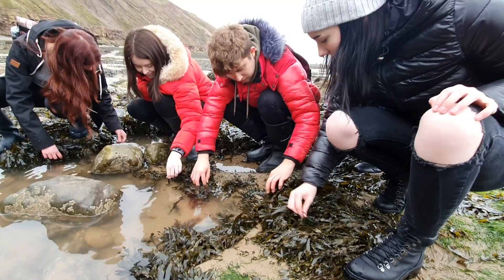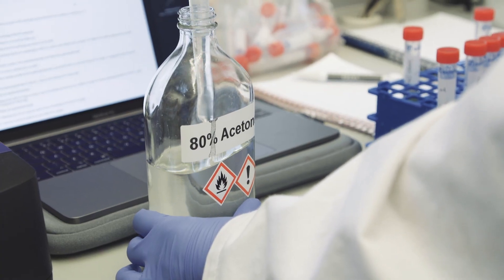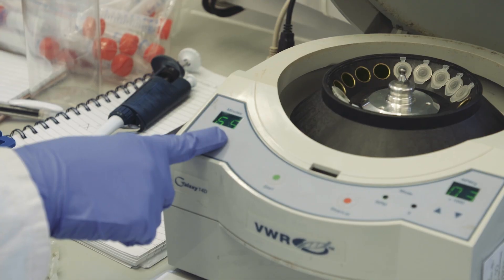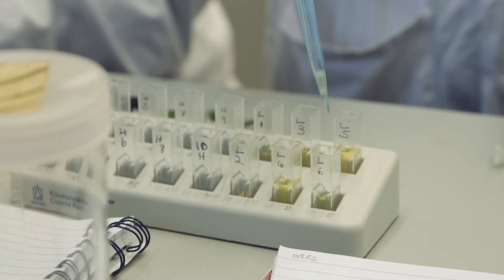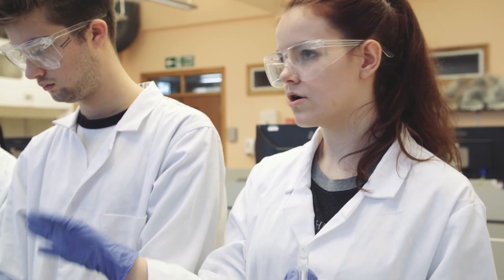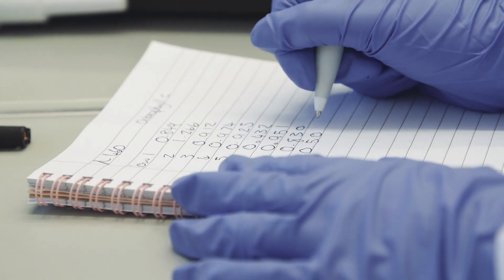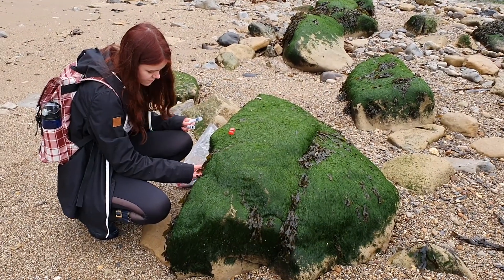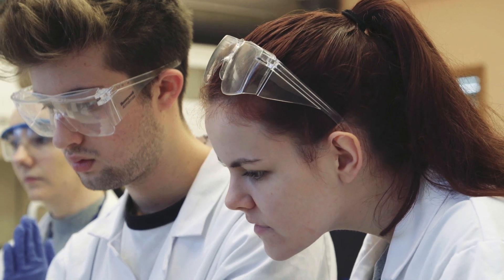Courses Close-Up: BSc Biology students learn practical biology skills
Description:
What is a spectrophotometer? And why would you use one to study seaweed? In this video, Biology students Ben and Isabel take you through a field-to-lab experiment step, by step.
This experiment was part of the Practical Biology Module – a first-year module which introduces the general learning skills and essential practical skills required for a degree in biological sciences.
At the University of Hull, students gain industry-standard lab skills in cutting-edge techniques such as genetic analysis, PCR, microscopy, DNA sequencing, DNA programming, microbiology and species identification under the guidance of our award-winning teachers.